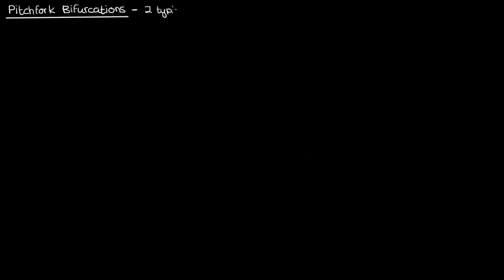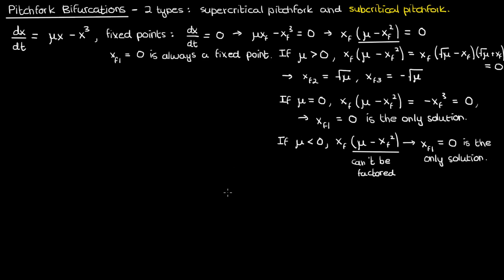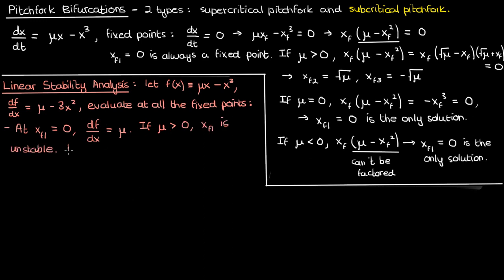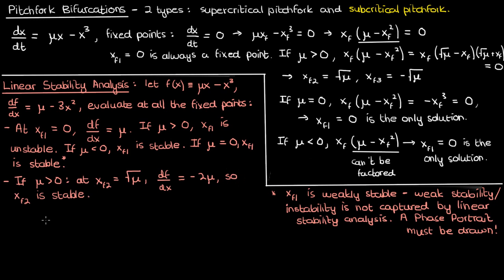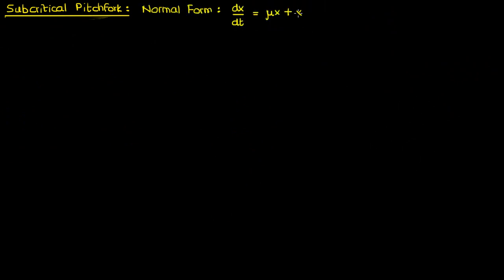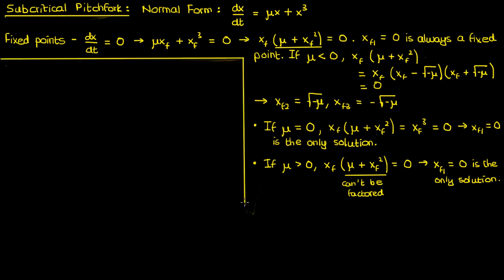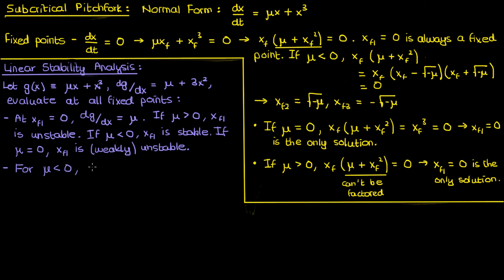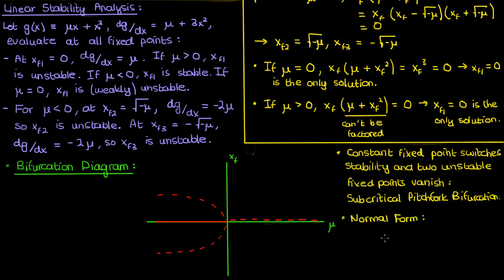Supercritical and Subcritical Pitchfork Bifurcations | Nonlinear Dynamics and Chaos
Get your pitchforks out everyone, because this video is about pitchfork bifurcations, and is another continuation to the Bifurcations videos in my Nonlinear Dynamics series!

There are two types of pitchfork bifurcations: supercritical and subcritical. Supercritical bifurcations are bifurcations in which varying a parameter changes the stability of one fixed point from stable to unstable, and causes two stable fixed points to appear. A subcritical bifurcation is the opposite, in that an unstable fixed point becomes stable, while two new unstable fixed points appear after crossing the bifurcation point.

- Cesar Garza
- Daigo Saito
- Alvin Barnabas
- Aldo Mendes Martins
- Yenyo Pal
- Lisa Bouchard
- Richard Mcnair
- Patapom
- Bernardo Marques
- Jacob Soares
- Otar Kemularia
- Eugene Bulkin